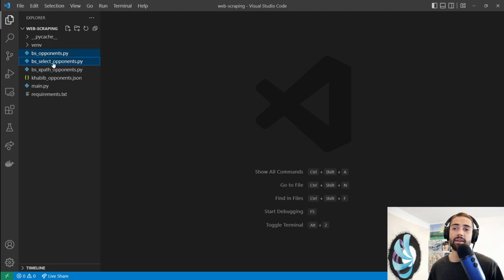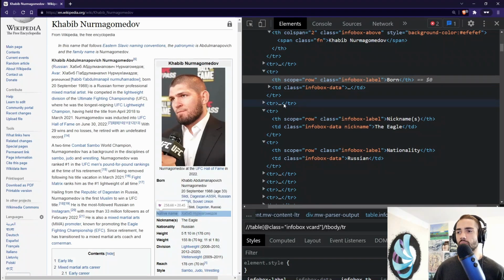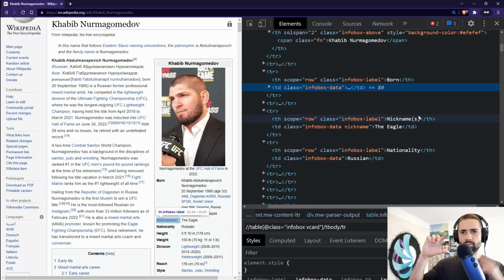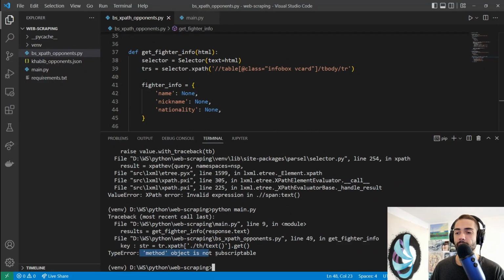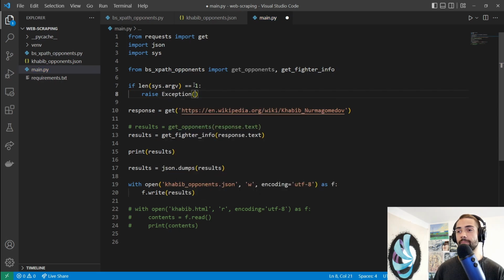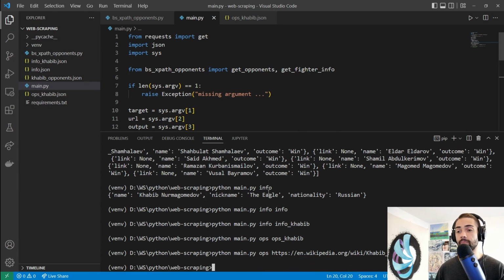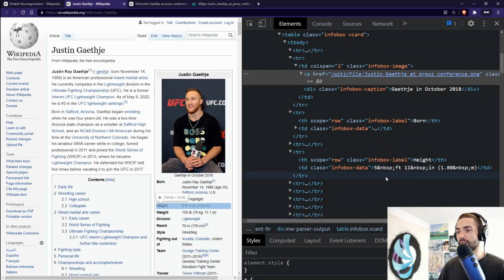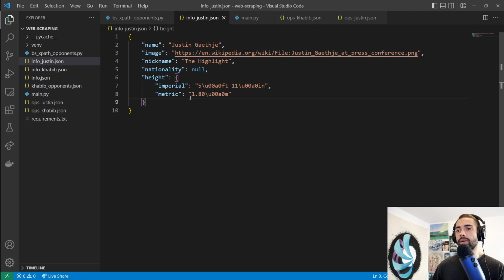Python Script Arguments - Python Web Scraping for Beginners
Web Scraping python script argument configuration. Learn Web Scraping in python, web scraping is a great way to get a python developer job, watch these python web scraping tutorial to get started on improving your python web scraping skills.